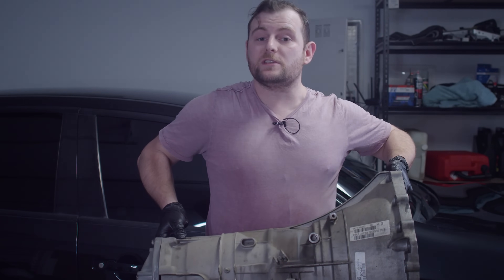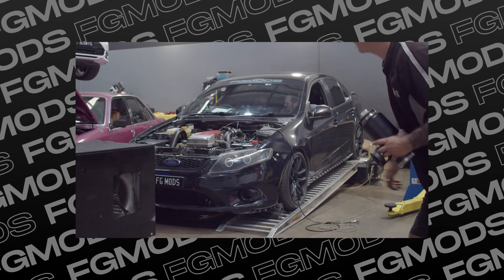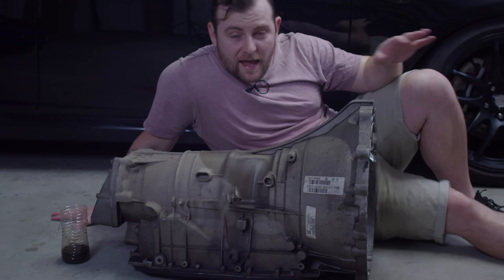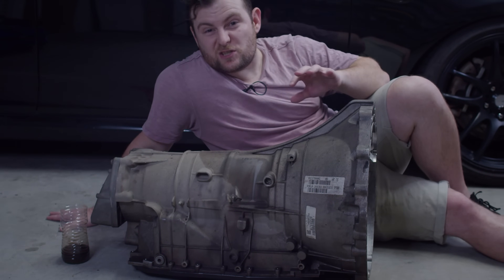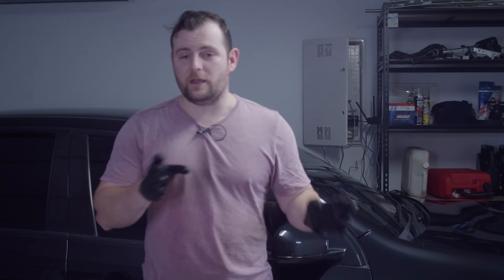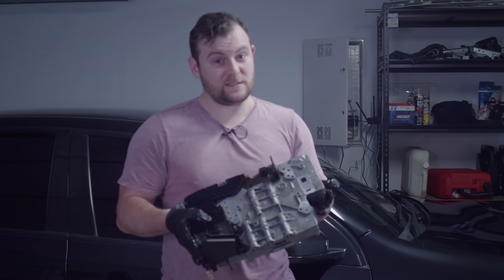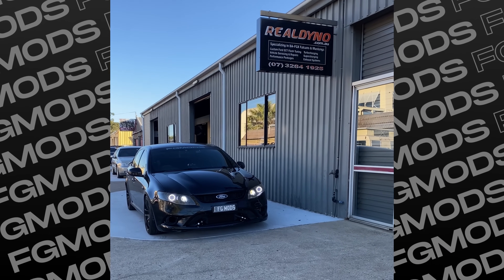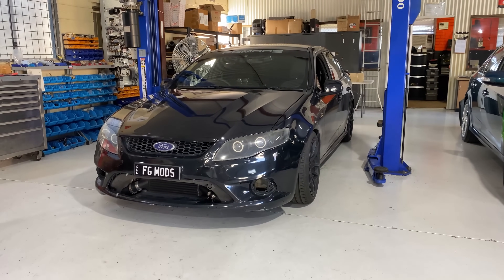Falcon NA ZF6 to Turbo ZF6 Conversion. No recoding needed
Did you know it's actually really easy to convert your NA Falcon ZF gearbox to a Turbo gearbox? No retuning, no recoding required.
In this video I talk about the differences between NA and Turbo Ford Falcon ZF gearboxes, and how I converted my Falcon from NA to Turbo gearbox, without doing any recoding.

The NA ZF6HP26 is actually very similar to the Turbo ZF6HP26, which allows for easily swapping your NA for a Turbo gearbox.

00:00 - Falcon ZF6 gearbox
00:41 - Why I changed to Turbo ZF
00:56 - The oil
01:17 - Difference between NA & Turbo ZF gearbox
02:50 - Swaping boxes without re-coding